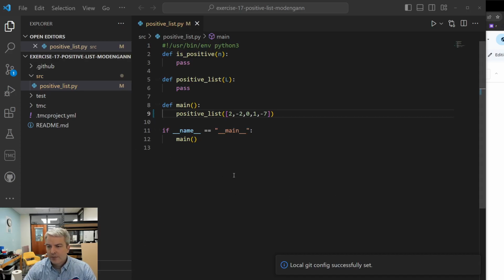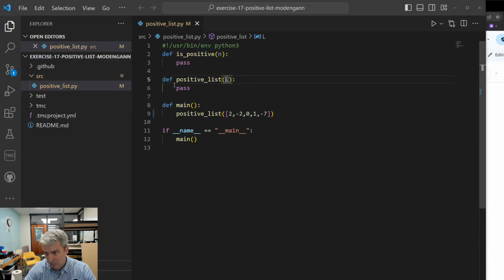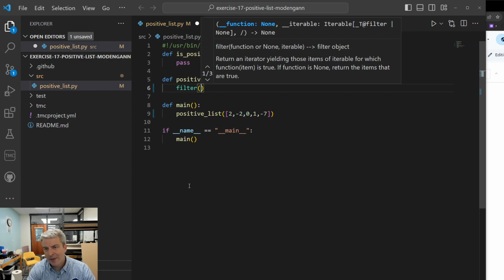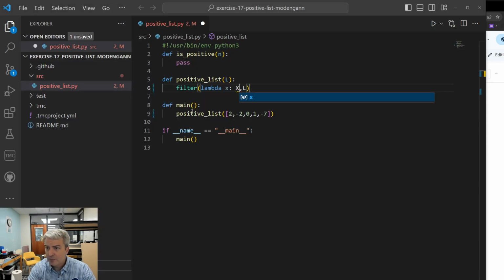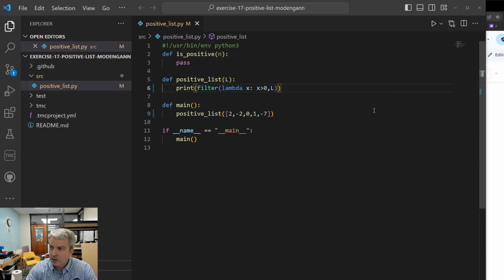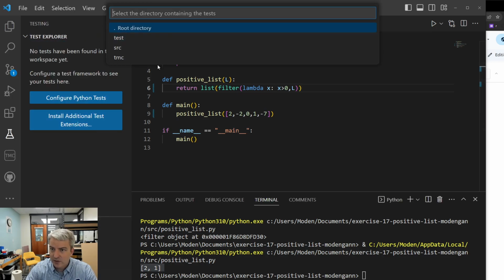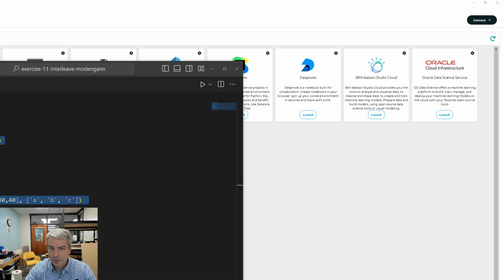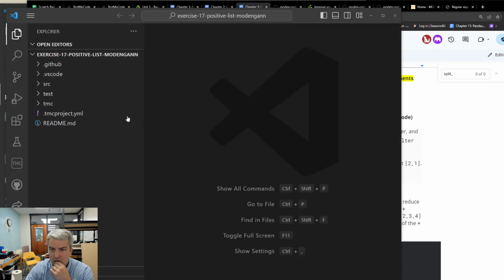DAwP 17 Positive